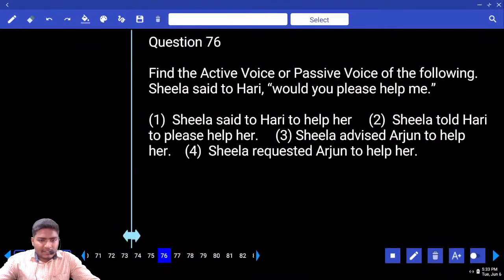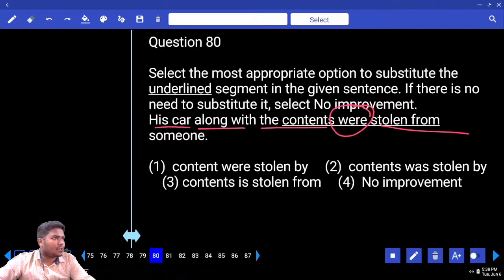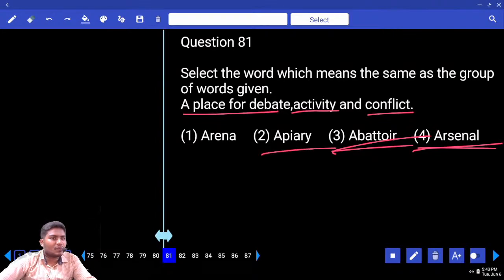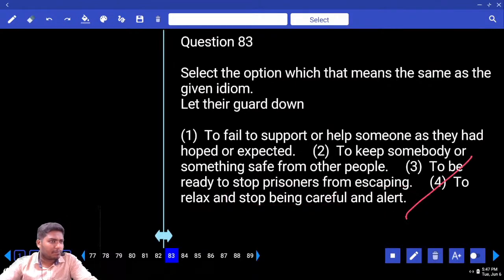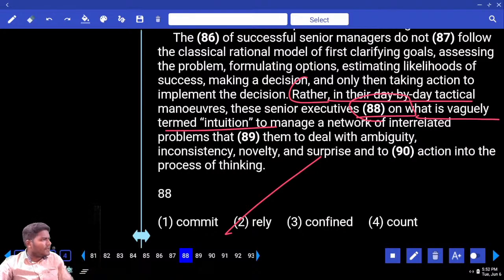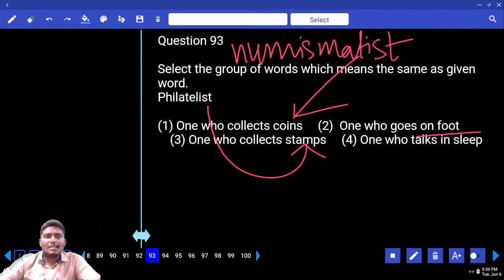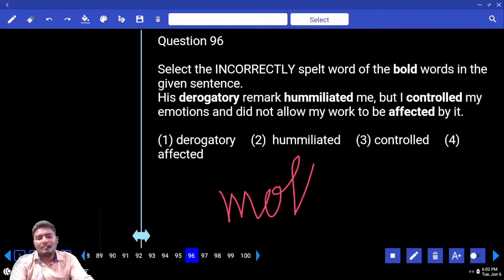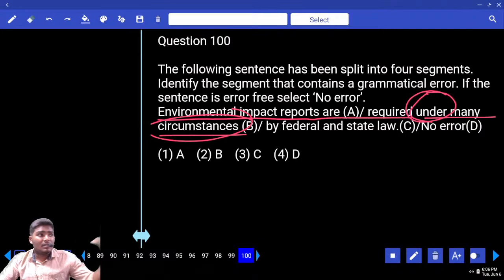SSC CGL TIER 1 MOCK TEST NO-55 | ENGLISH PRACTICE SET WITH IMPORTANT QUESTIONS